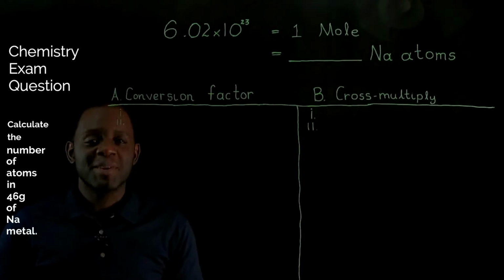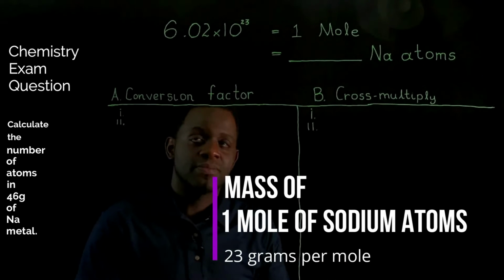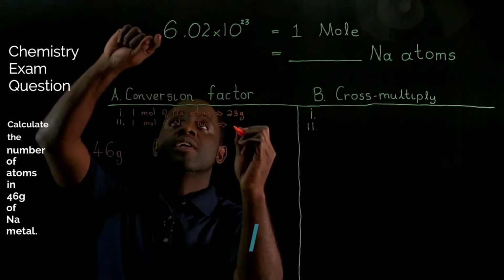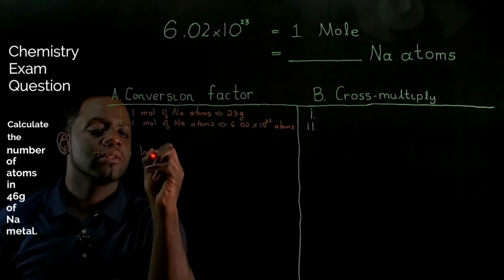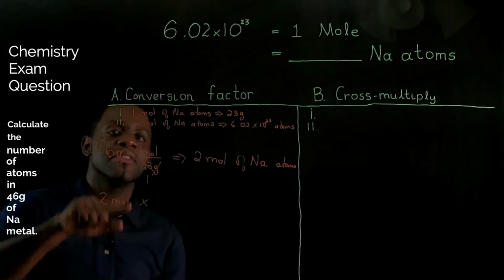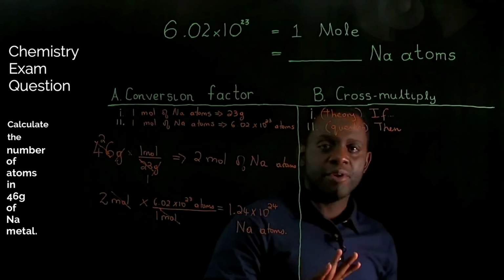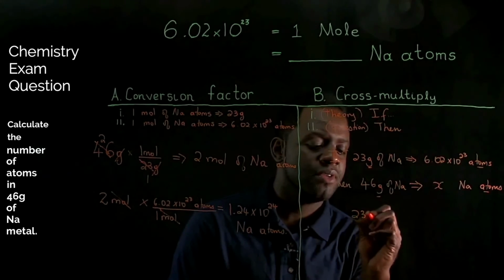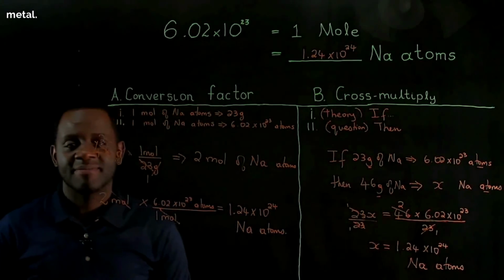Moles Mass Number of Particles Conversion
Watch this video for two demonstrations on ways to do moles, mass, number of particles conversions. Many concepts are covered including molar mass, conversion factor, and the cross-multiply approach. Find more resources on mole calcuations here: